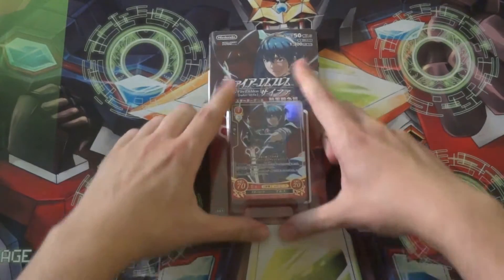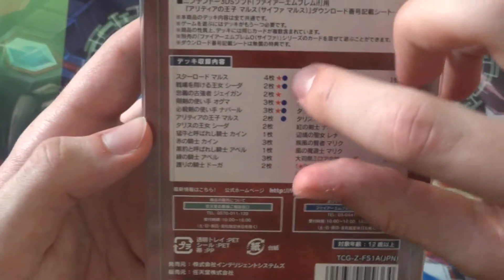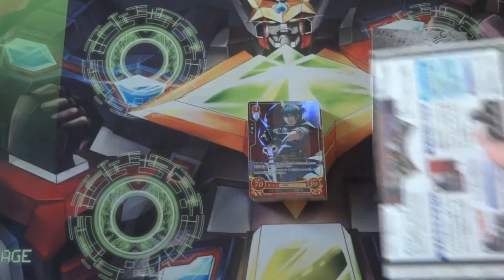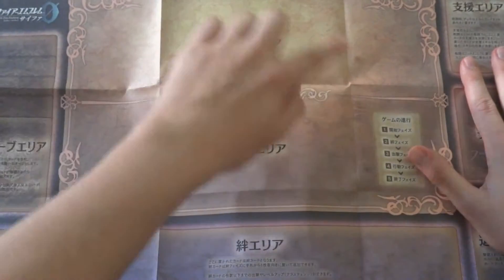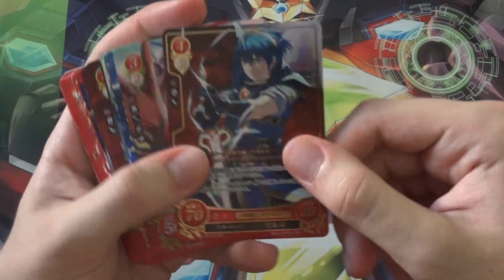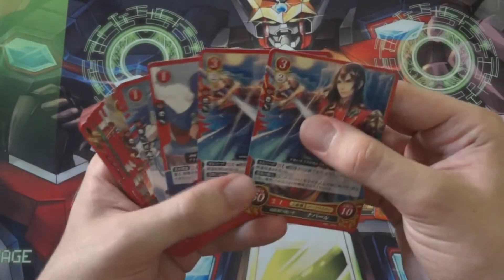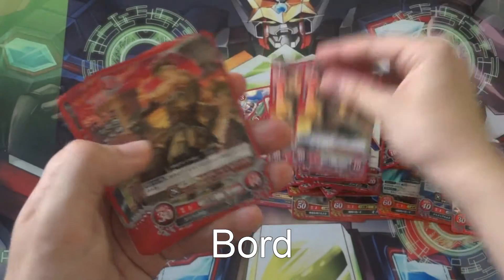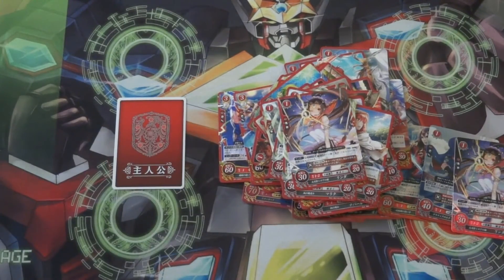Fire Emblem Cipher: Starter Deck 01 Shadow Dragon/Archanea Opening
The second of the two starter decks! Next up will be the boxes!
Also, to those of you worrying; after this week, it'll be back to Vanguard. I simply promised to post Cipher openings, so here they are!

If you're interested in the game, why not join us at Serene's Forest?

Wikia has all cards translated!